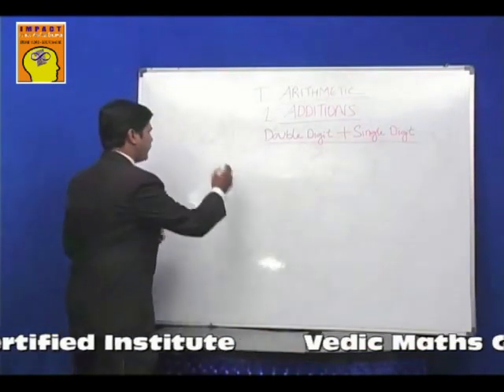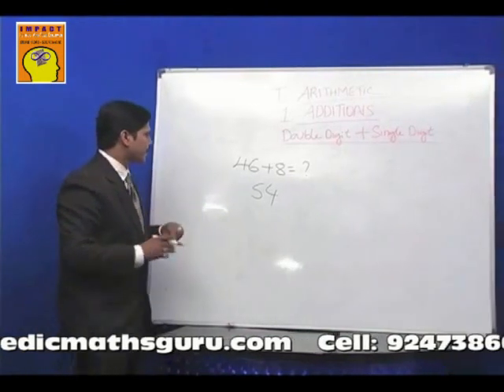Double Digit + Single Digit Chapter 6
Application of End Numbers, Dbl + Sngl